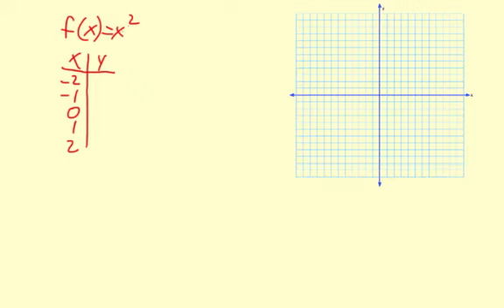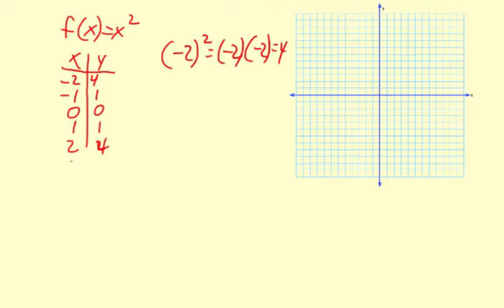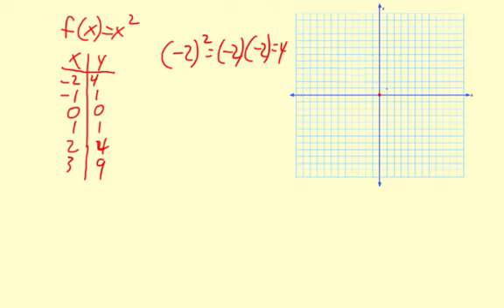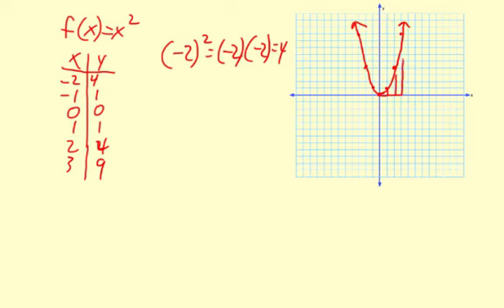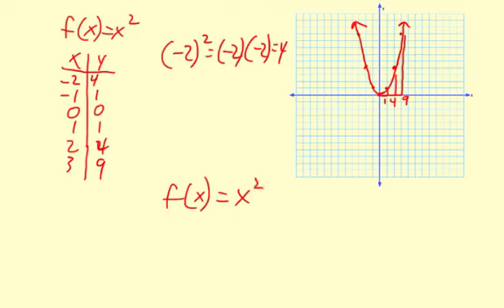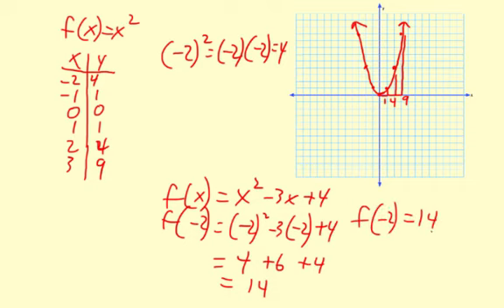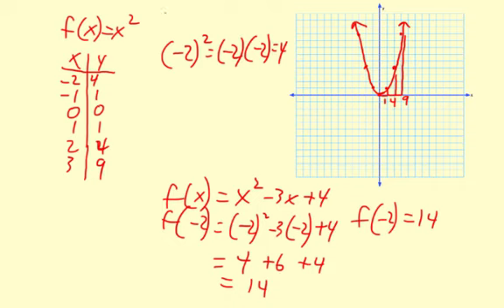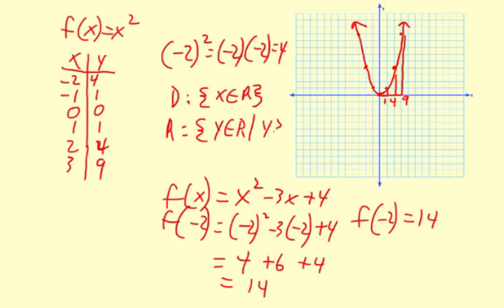Big Picture Intro Quadratic Functions 09